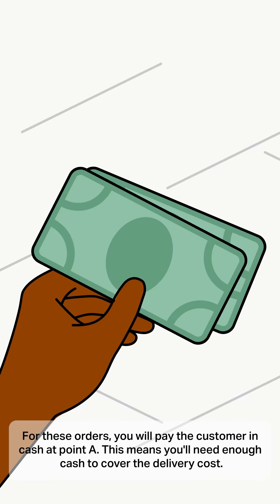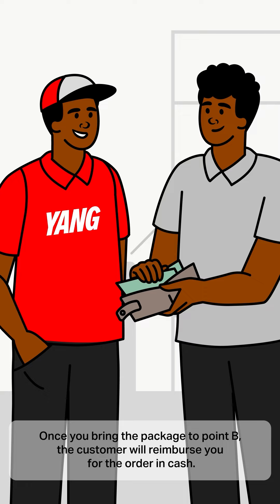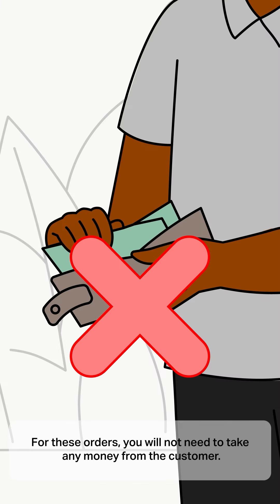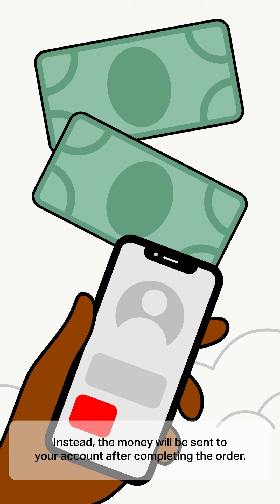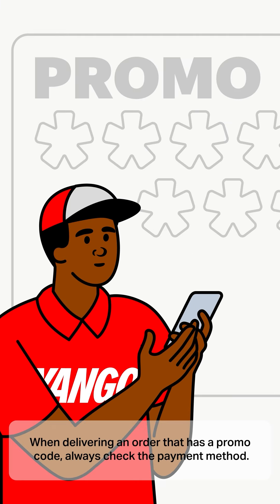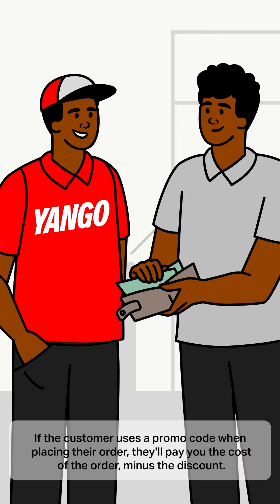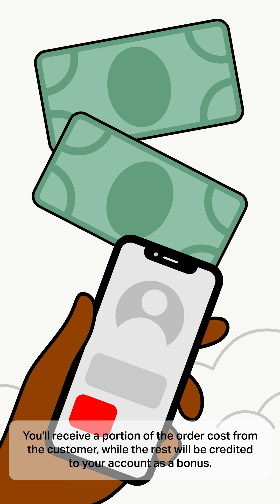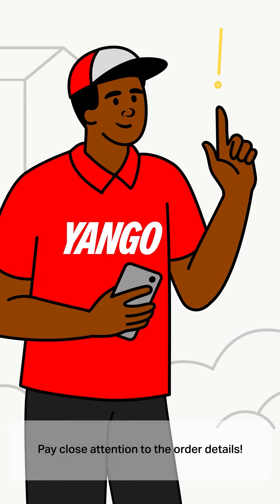Payment & Income Options